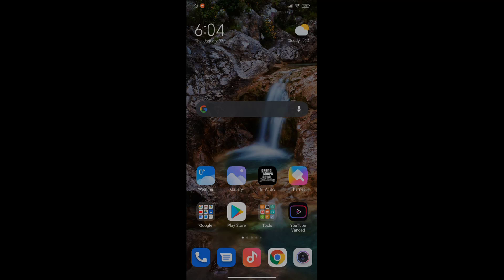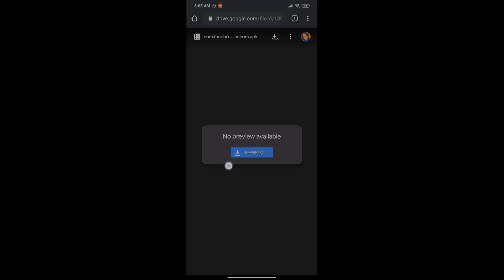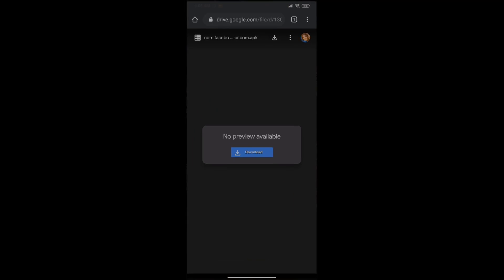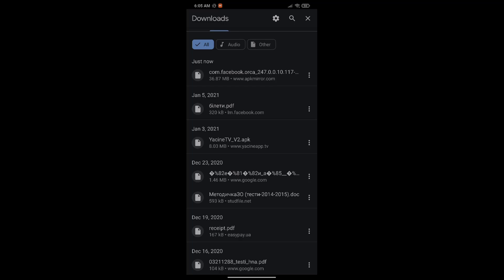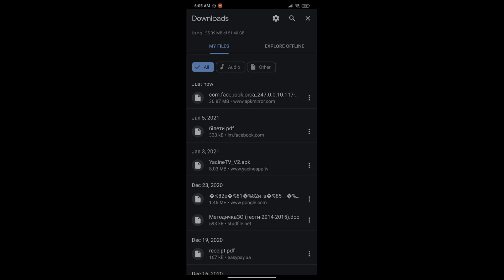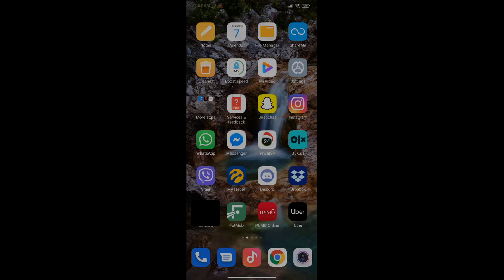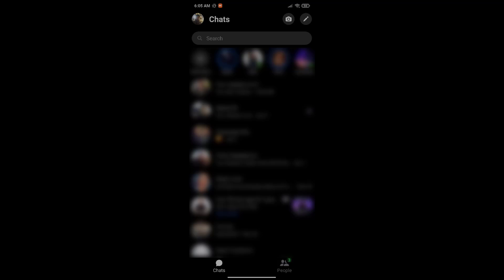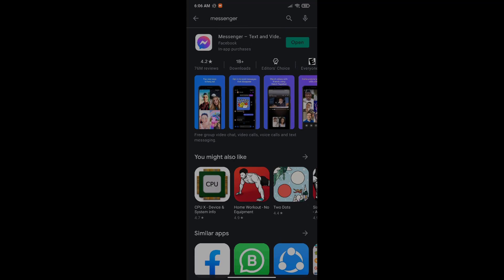How To Fix Facebook Messenger Automatically Logging Out!